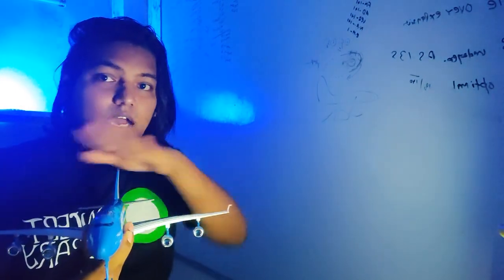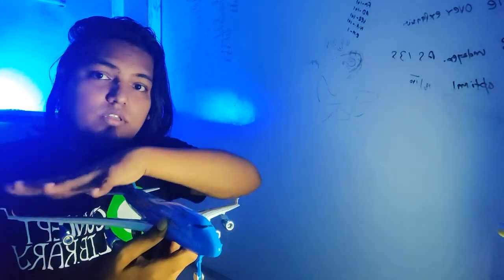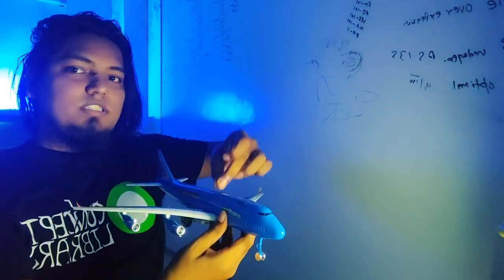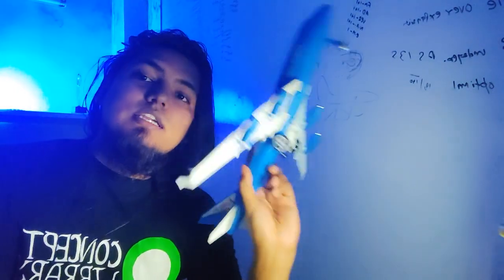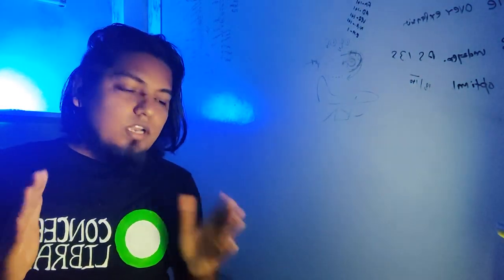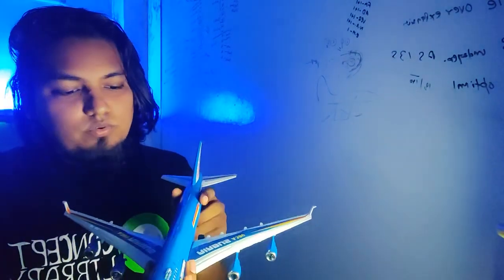phugoid motion Dutch roll spiral divergence All dynamic modes in flight mechanics | GATE Aerospace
key and solution both are given for every question . screen view look is exactly similar as GATE exam pattern .

5 times GATE AE qualified.
7 years of teaching GATE AE , ME , XE subjects
15 years of teaching IIT JEE & NEET subjects
4 years of teaching Aviation pilots in abroad countries.

I will attend your calls and chats only if you will show interest about admission .

1 - aircraft propulsion
2 - aircraft structure
3 - Aerodynamics
4 - flight mechanics
5 - rocket propulsion
6 - space dynamics
7 - engineering mathematics
8 - General aptitude
9 - english
10 - miscellaneous
11 - bridge course foundation for GATE
12-  crash course ( fees 15k ) will also be free for regular batch students , this crash course will run in December month for 40 days or less .

1- Aptitude & English
2- Engineering mathematics
3- strength of material
4- IC engine
5- fluid mechanics
6- Hydraulic machine
7- Heat transfer
8- Machine Design
9- Power plant
10- RAC
11- Theory of machines
12- Mechanics
13- Thermodynamics
14- production
15- industrial
16- Material science
17- Metal cutting & metrology

1- Thermodynamics
2- strength of material
3- fluid mechanics
4- Engineering mathematics
5- General Ability